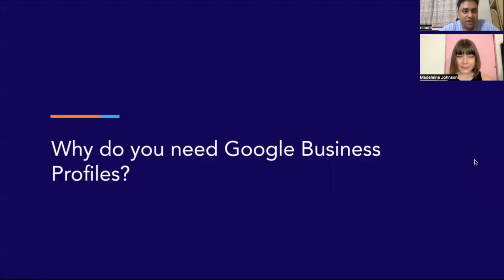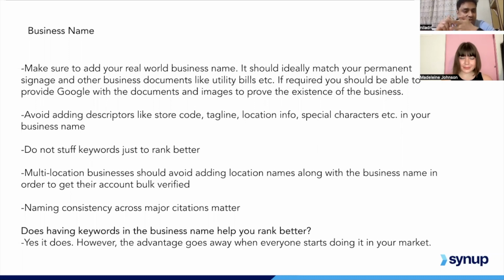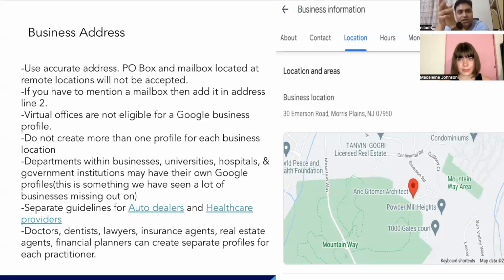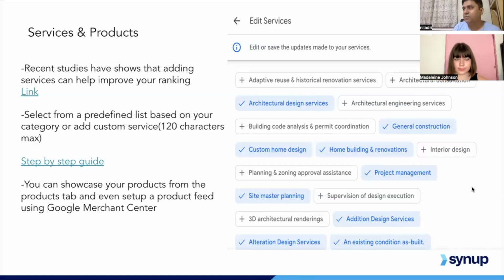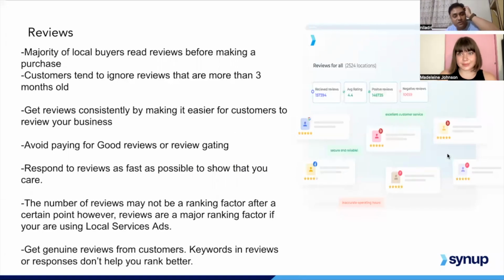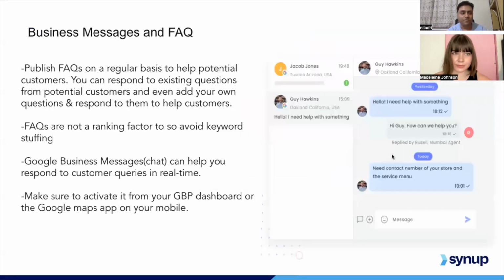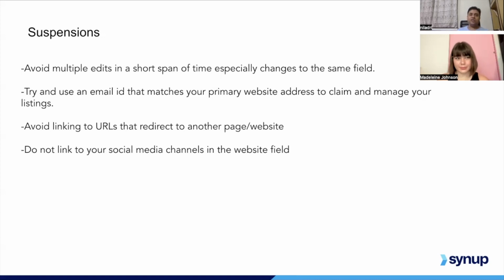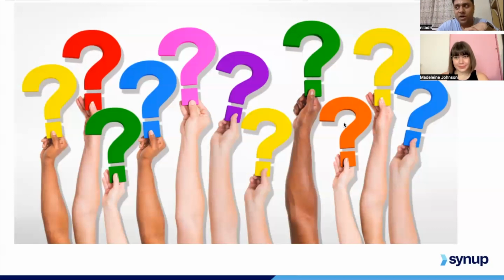Synup Webinars: Google Business Profile Optimization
Your Google Business Profile is often a customer’s first impression of your business. That’s why optimizing your profile and ensuring it’s accurate is crucial for local marketing success.

Managing your Google Business Profile effectively can be a huge boon to your business - if you do it correctly! That’s why Synup is here to help.

Synup’s own Niladri Sarkar and Madeleine Johnson come together to discuss the why, how, and what behind Google Business Profiles.
Join us to learn:

-Why Google Business Profiles are important for your business
-How to optimize your Google Business Profile
-How to add services to rank better
-How to turn your Google Business Profile into a converting machine
-& much more!